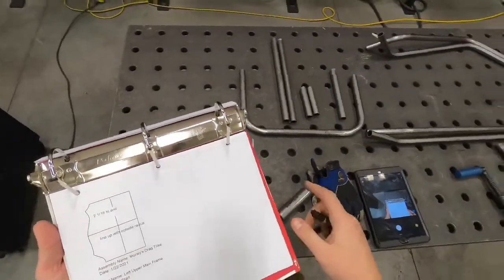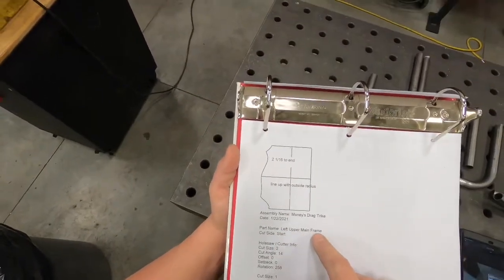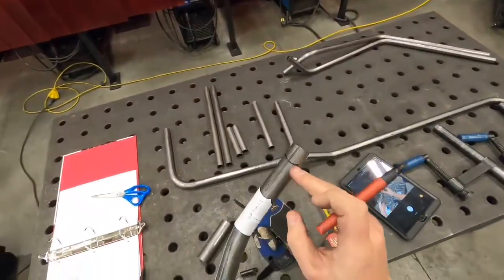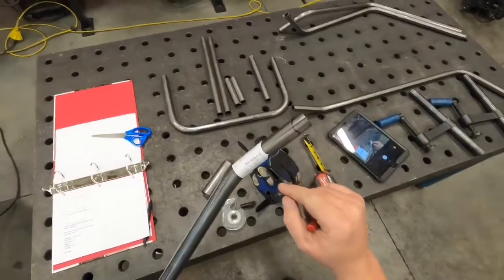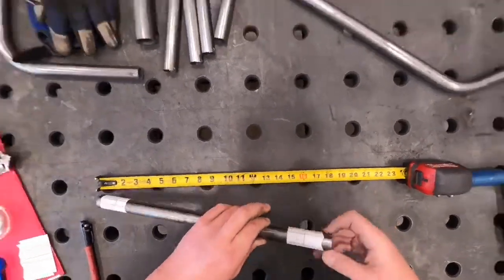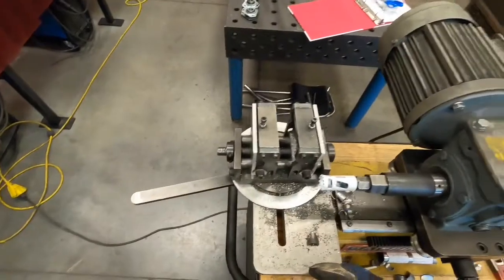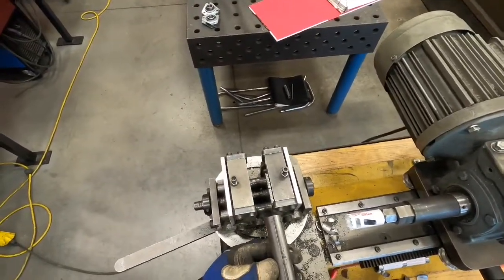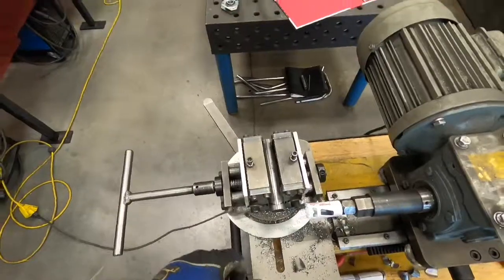BendTech Tube Notching Part 1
BendTech Tube Notching Part 1 video:

0:11 - 2:00: Setting the Stage
Alright, Kaleb, in this section, they've got all the tube pieces cut, bent, and labeled. They're prepping to start the tube notching process. They're talking about the cutting wrappers printed by the Bentek software, which give you the cut angle, size, and rotation. You'll learn how to use these to notch the tubes accurately. They mention marking the tubes for rotation before bending, but it's all good even if you didn't do that.

2:00 - 4:45: Wrapping and Tracing
They discuss wrapping the cutting wrapper around the tube and lining it up with the outside radius of the nearest bend. They suggest labeling each cutting wrapper for easy reference. They trace the edge of the wrapper onto the tube to guide the notching. It's all about precision, my man.

4:45 - 6:44: Notching Straight Tubes
Here, they're showing how to line up and mark the cutting wrappers for straight tubes. They recommend aligning the line with the seam weld and measure the distances mentioned on the wrapper to set up the notcher accurately.

6:44 - 8:14: Safety Precautions and Setup
Safety first, dude! They're talking about protecting your feet and ankles from hot metal chips. Always use proper safety gear. They demonstrate setting up the tube in the notcher, clamping it securely, and keeping the weld seam on top for easy alignment when flipping.

8:14 - End: Notching Process
They showcase notching a straight tube at a one-degree angle, emphasizing the need for accurate setup to avoid damaging the notcher or the tube.

Key Takeaways:

Cutting wrappers from Bentek software provide the info you need.
Accurate wrapping, tracing, and alignment are crucial.
Label those cutting wrappers to avoid confusion.
Safety gear and awareness of hot metal chips are a must.
Weld seam alignment helps keep everything square.
Proper setup ensures precise notching.
Sounds like you've got a knack for metal fab